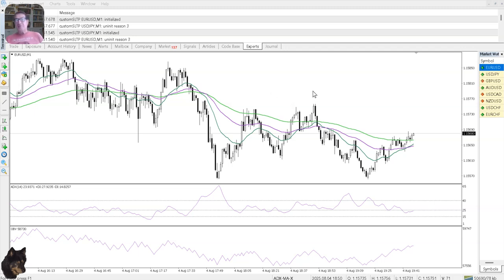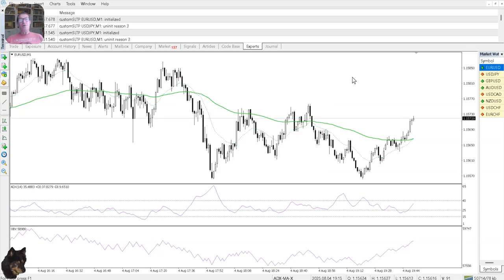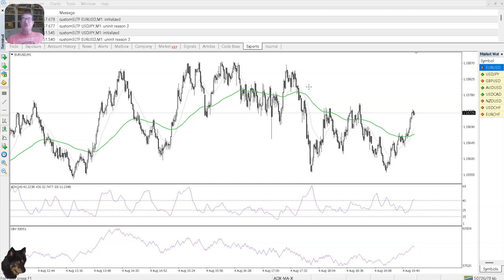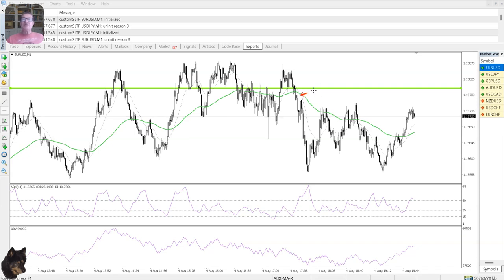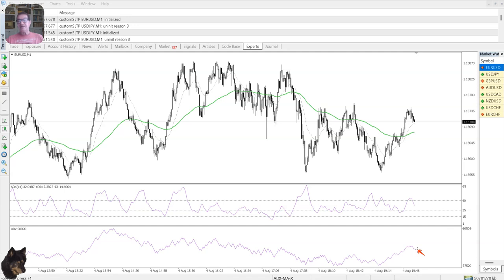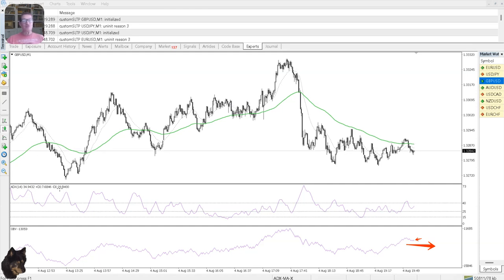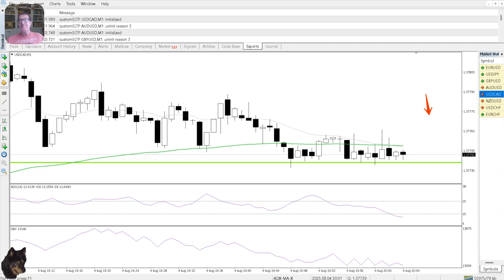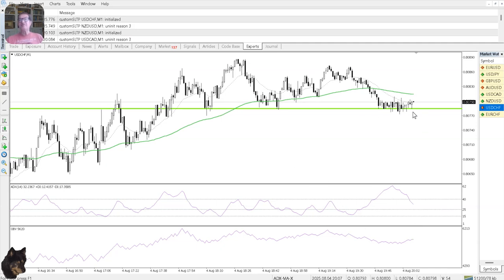Dynamic Trading: The goal isn’t perfect trades — it’s profitable habits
Forget chasing perfection. In this video, we break down why consistently profitable habits matter more than trying to time the perfect trade. Learn how to build a strategy based on discipline, smart risk management, and adaptable techniques using tools like OBV, ATR, ADX and EMA.

Whether you're new or experienced, this video will sharpen your mindset and help you stay focused on what really grows your account over time.

✅ Master consistency over perfection
✅ Build trading habits that compound
✅ Learn how to adapt to changing markets
✅ Avoid common traps of overtrading and overanalyzing